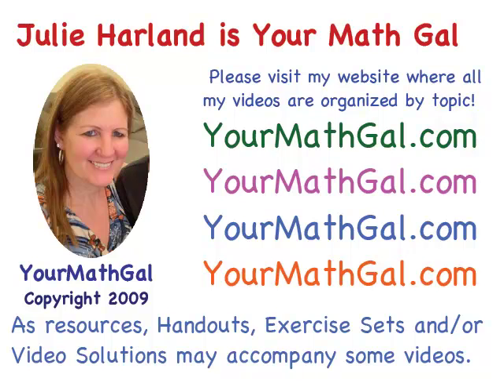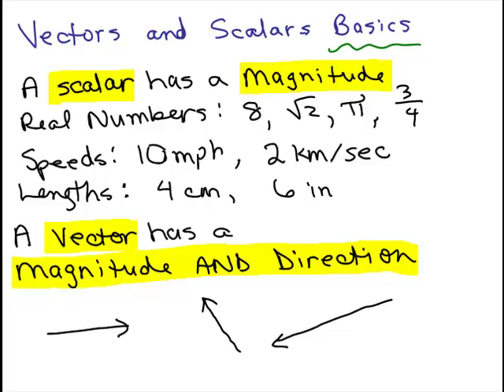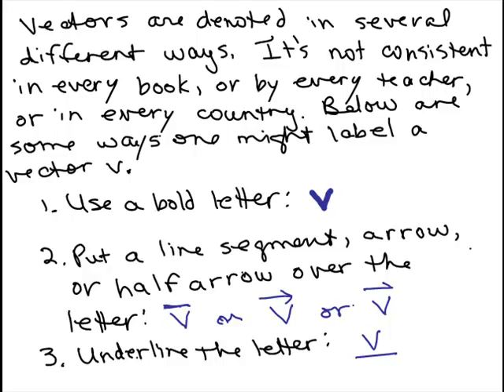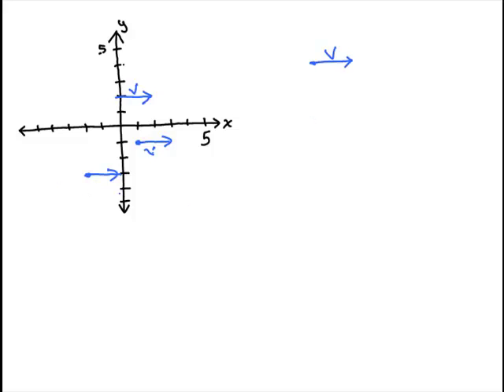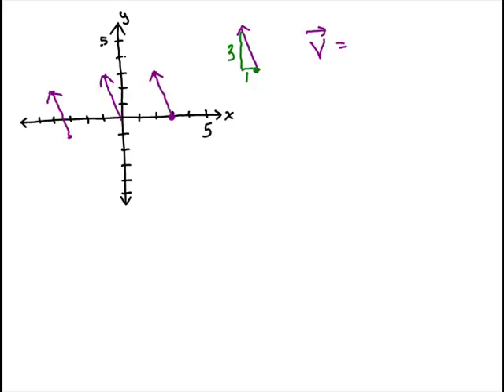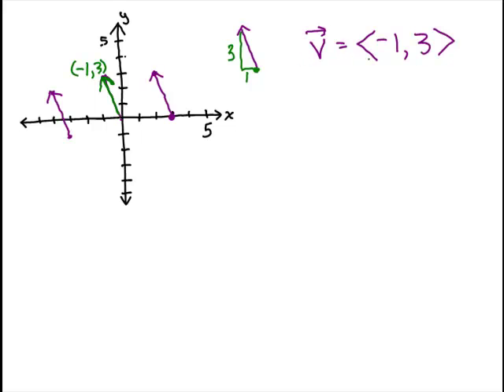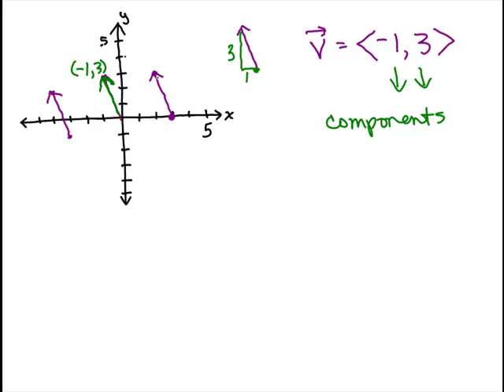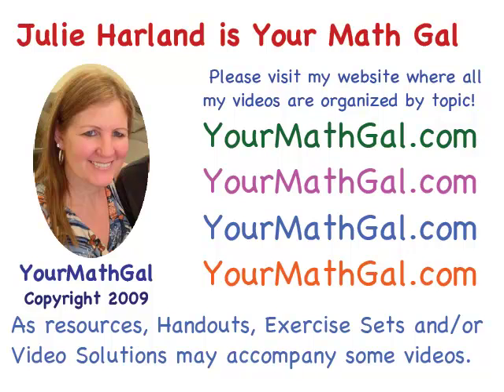Vector Basics 1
vector10.mp4